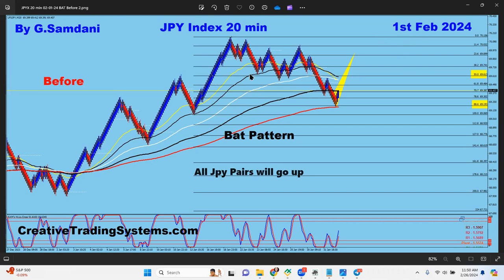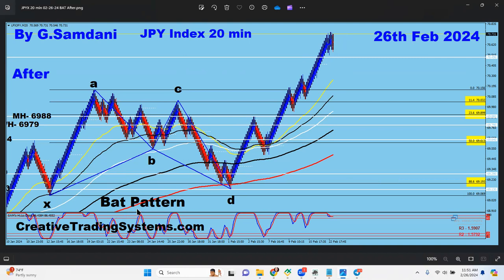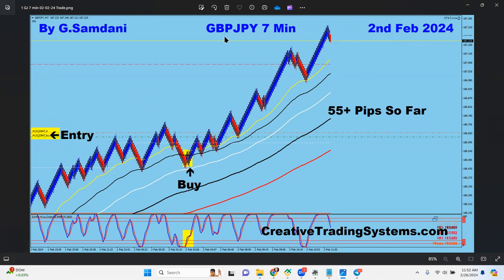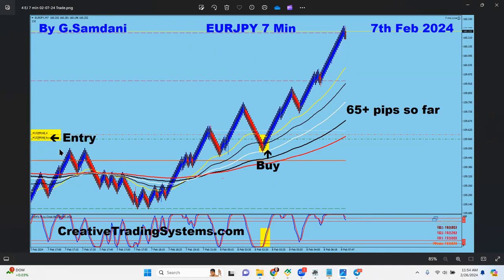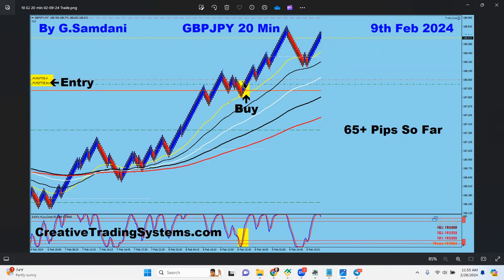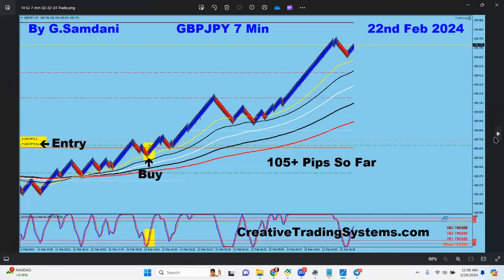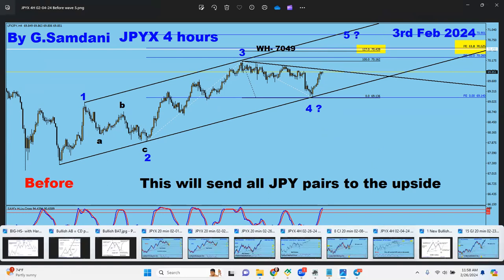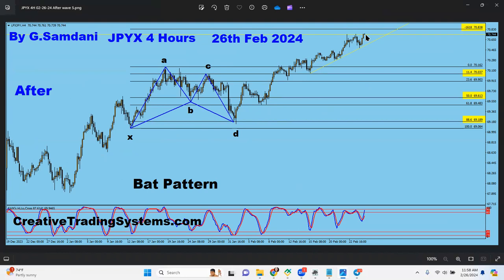USDJPY, GBPJPY, EURJPY, AUDJPY & CADJPY Trades Taken Using JPY Index And Harmonic Pattern. 02-26-24